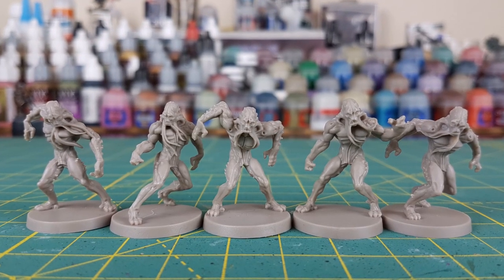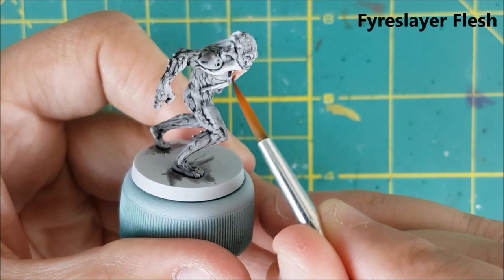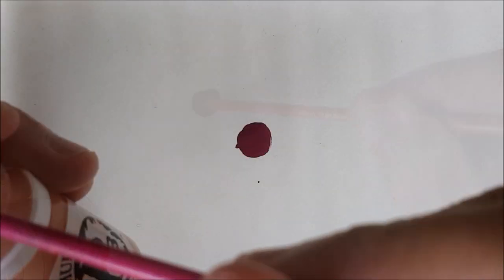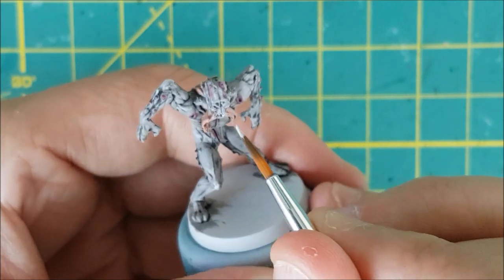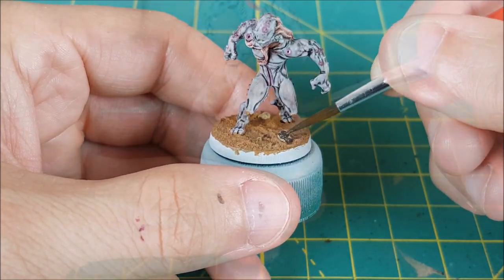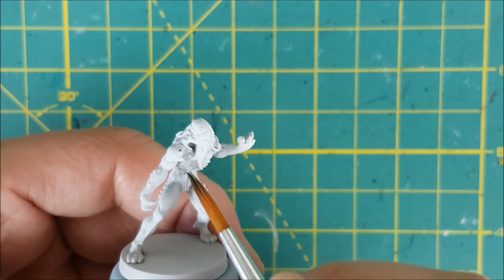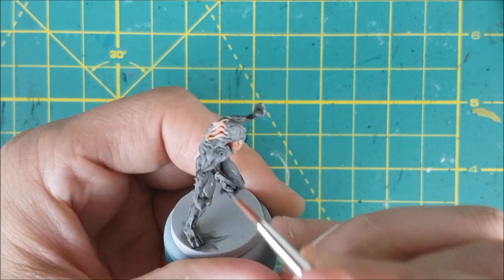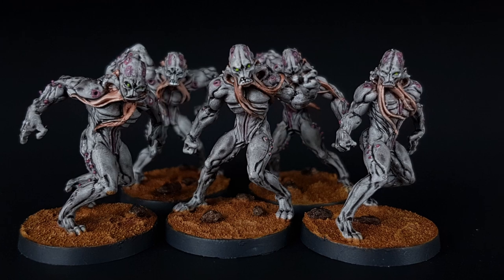Ep. 27 - Speed Painting Xeno Workers from Zombicide Invader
In this episode I'll be speed painting the Xeno Workers from Zombicide Invader - using 2 methods. The first is with contrast paints from Games Workshop, the other in the traditional way.

Paints Used:
GW:
Corax White Primer
Basilicanum Grey, Fyreslayer Flesh, Moot Green, Dawnstone, Balor Brown, Reikland Fleshshade

Vallejo: Ivory, German Grey

P3: Cygnus Yellow, Midlund Flesh

Army Painter: Rough Iron